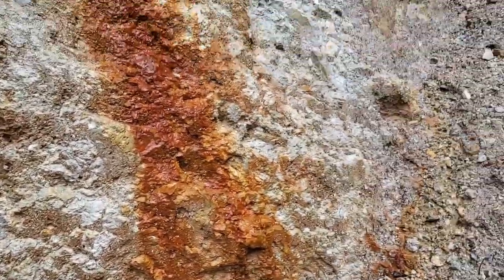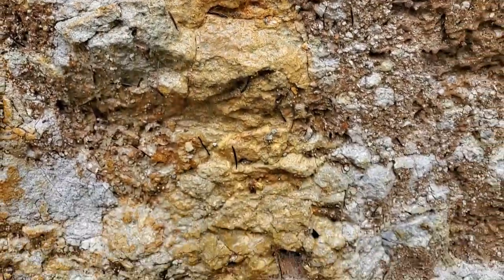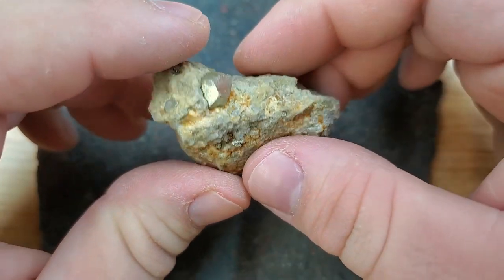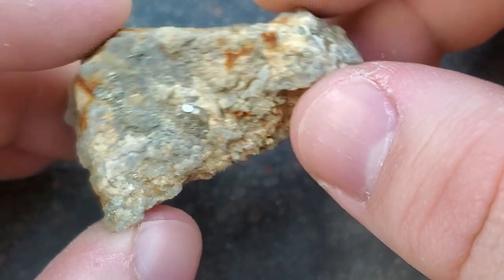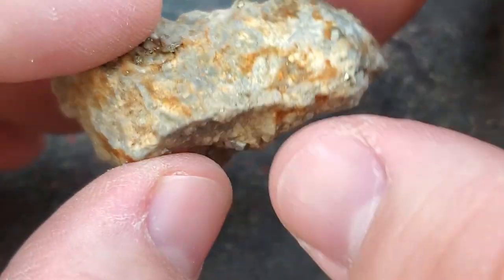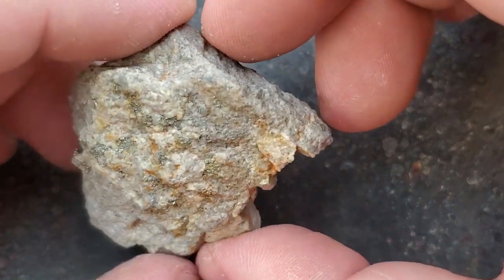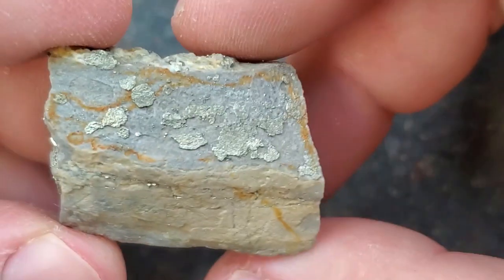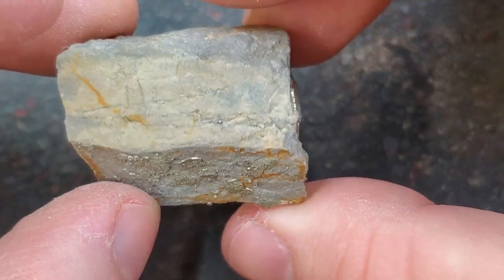Rockhounding Oregon - Pyrite Crystals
Today we are going on an adventure to one of the easiest rockhounding spots for Pyrite Crystals up in the mountains just East of Sweet Home, Oregon.

This location is in the Oregon Gem Trails book but the gate is not always open. It took me 3 times in a year to finally make it out there.

If you go out there, make sure to pick up after yourself!

Song: And Then We Fell From the Sky
Artist: Across The Great Valley

Song: Upbeat Flat Feet
Artist: The Fly Guy Five

Song: Malvas Polska
Artist: Sandra Marteleur